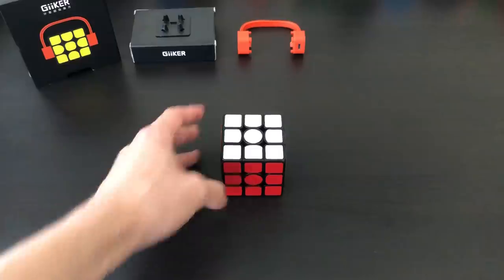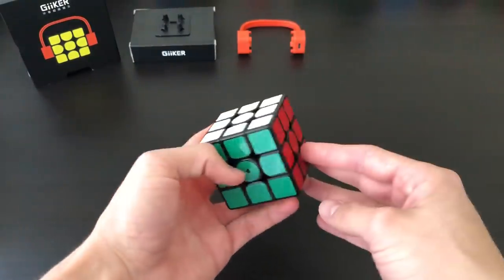Xiaomi GiiKER Smart Cube Review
Below are time stamps just in case you want to skip forward to a certain topic:
Packaging - 0:10
Stickers - 1:20
Turning, Corner Cutting,, etc. -  1:45
Pieces - 3:10
App Pairing - 3:50

App Features:
Cubic Run - 4:30
Crazy Puzzle - 4:45
Complete Clone - 4:50
Cubic Escape - 5:08
Smart Timer - 5:45
Reseting Your Cube - 7:20
Quick Solve - 8:15

Website Features:
Website Pairing - 9:00
Analyzing Your Solve - 10:25

Issues with Competitive Use - 10:50
Example Solve/Wrap up - 12:25